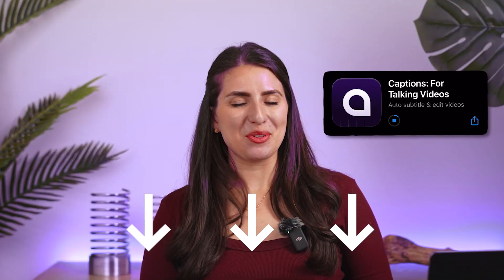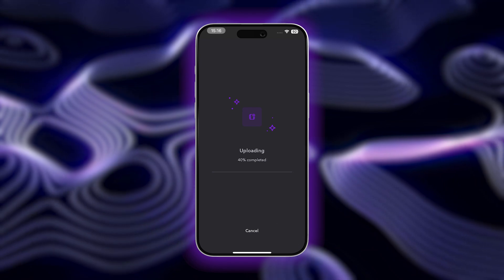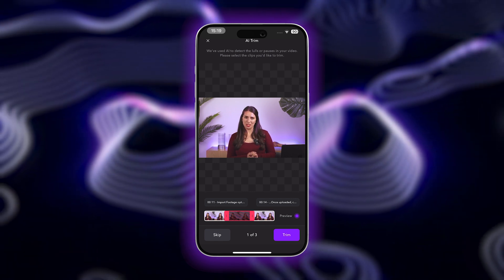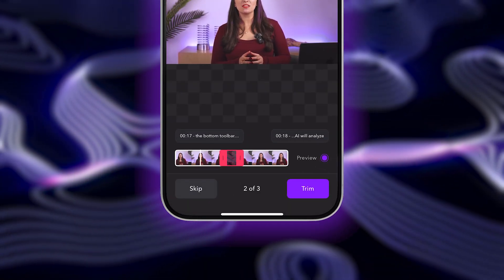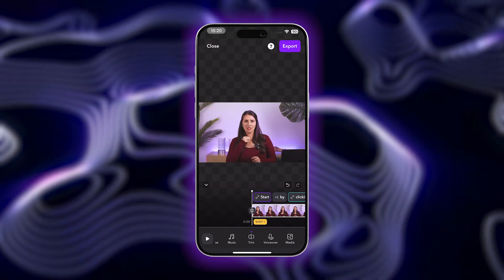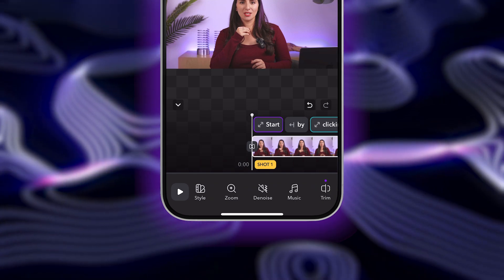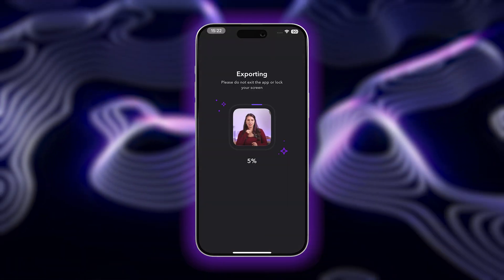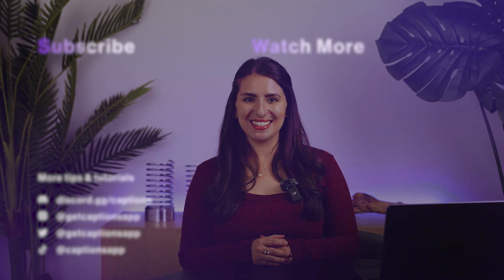How to Trim and Cut Your Video with AI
In this video, you'll learn how to use AI to trim your video footage - you can instantly remove lulls and pauses in seconds.

With Captions, it's never been easier to get the perfect take every time. No need to rerecord or spend hours reviewing your footage and manually removing deleting unwanted sections. With AI,  you can trim a video on your phone or on a computer, cut a YouTube video, or splice a TikTok in a fraction of the time.

Try it for yourself now!

About Mirage

Timecodes:

00:00 Intro
00:38 How to trim a video with AI
00:59 How to delete unwanted sections of video
01:23 Outro